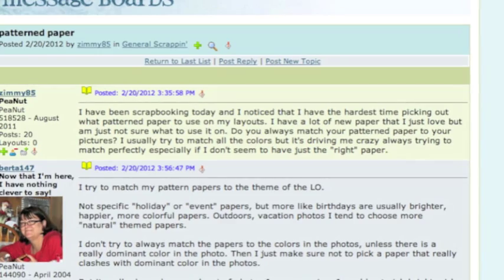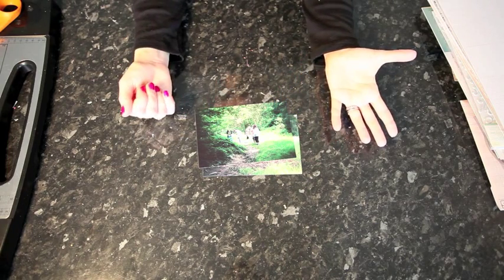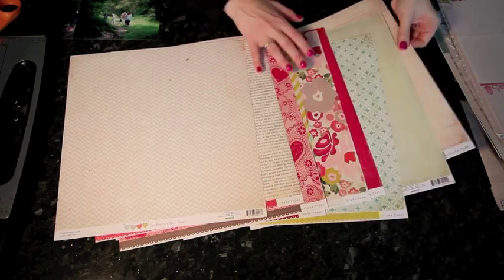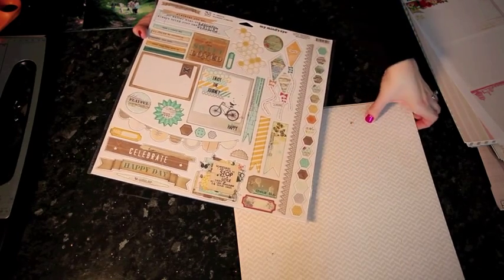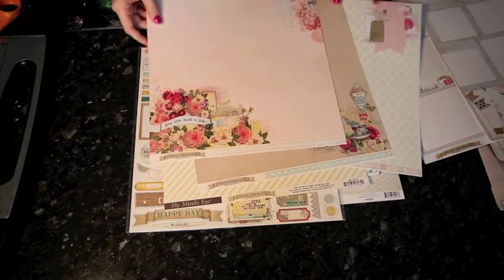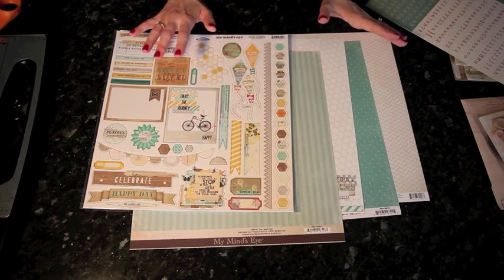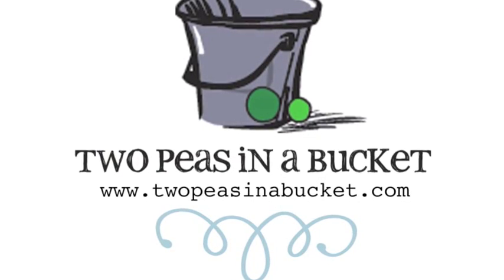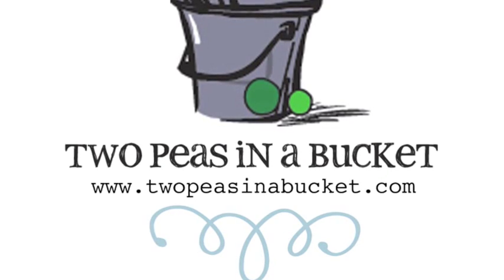Glitter Girl Adventure 008: Pick a Pack of Patterned Paper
This week Glitter Girl takes on an adventure in picking a pack of patterned paper - something currently being discussed on the message board here [twopeasinabucket.com] at Two Peas in a Bucket. Her adventure takes her through a thoughts on choosing a less-than-obvious colour scheme from photos, picking the patterned papers and embellishments, then creating a page from start to finish.

Come along for the adventure, won't you?